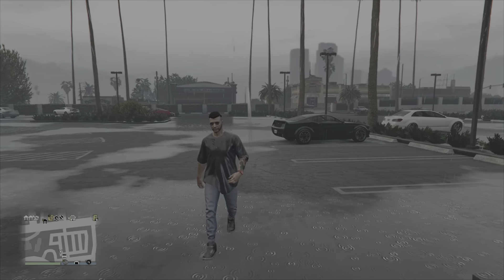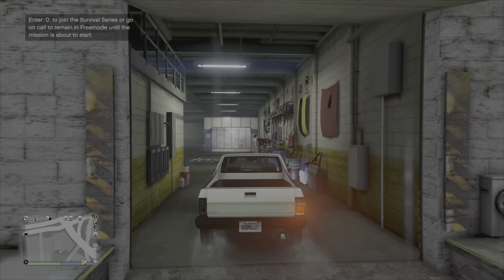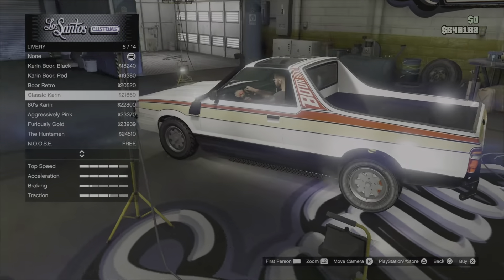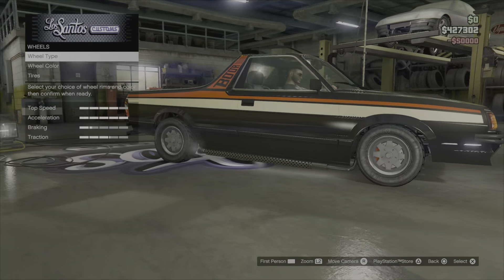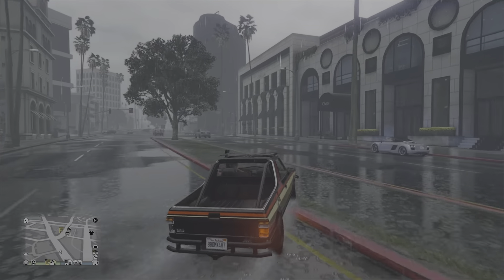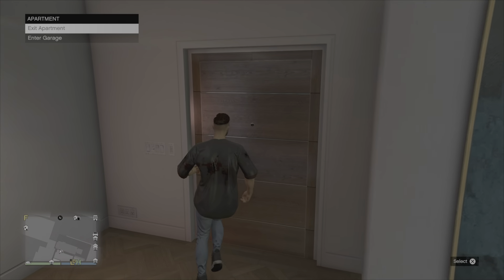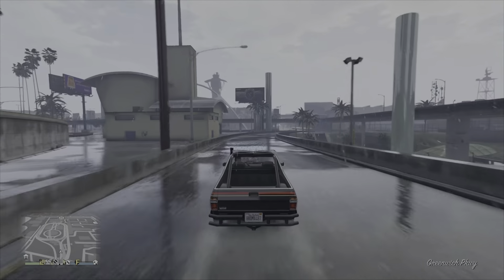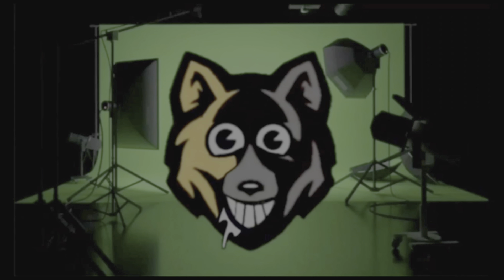This is an INTERESTING $1,250,000 car! (GTA 5)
😇 This video is kid/family friendly!